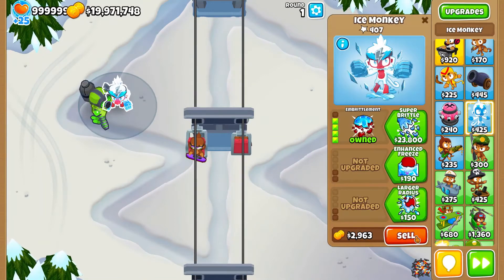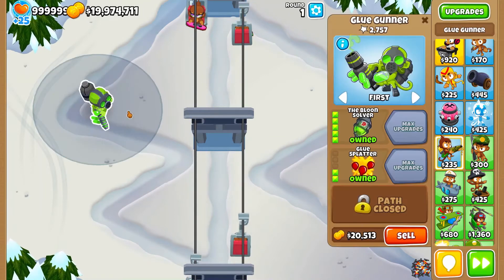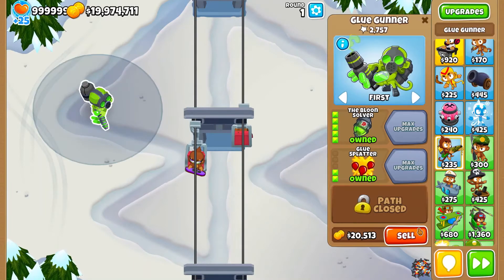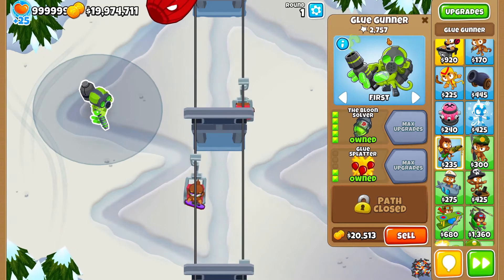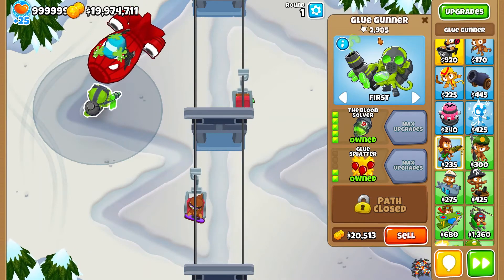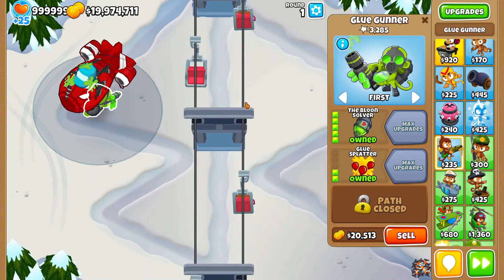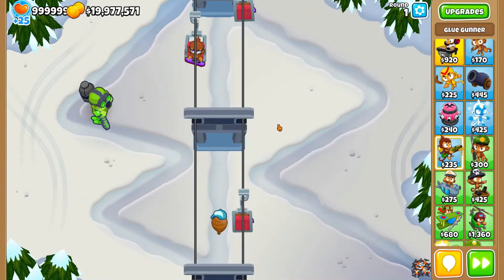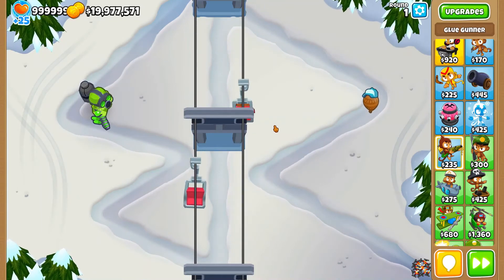Myth: Embrittlement makes Bloon Solver stronger